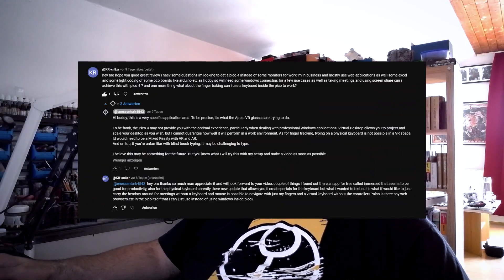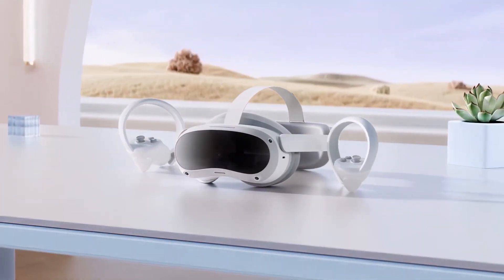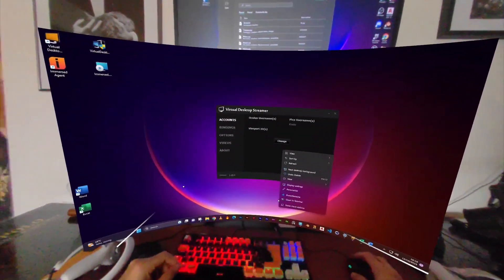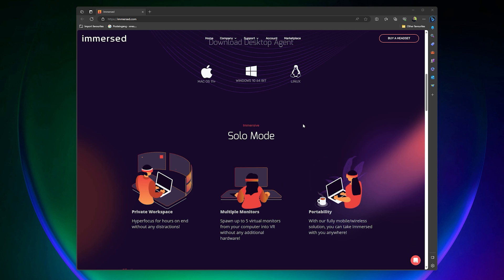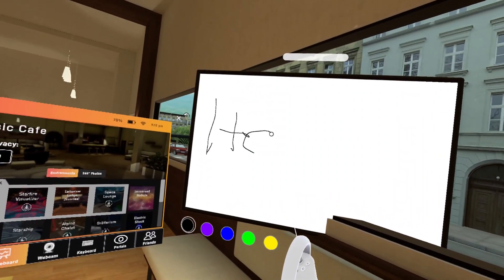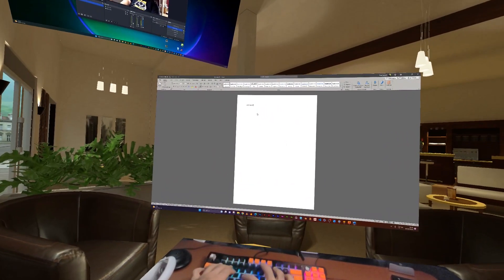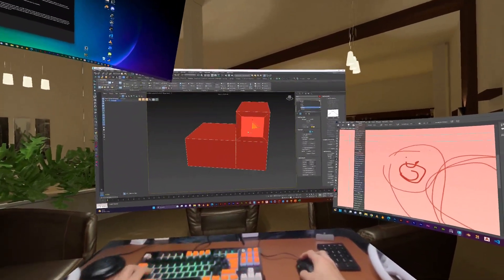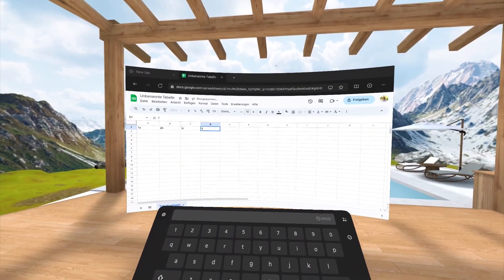Pico VR -try-out Productivity with Immersed and Virtual Desktop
Here are some links about the themes in the Video for comfort.